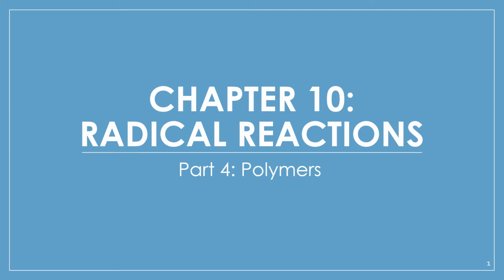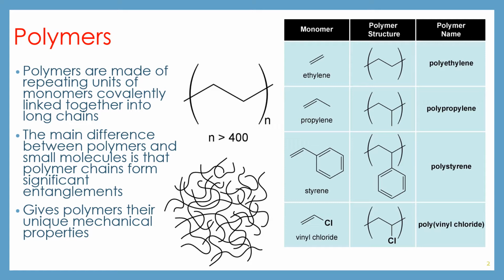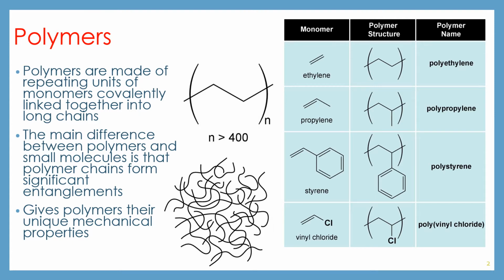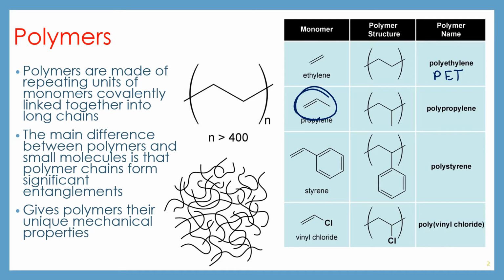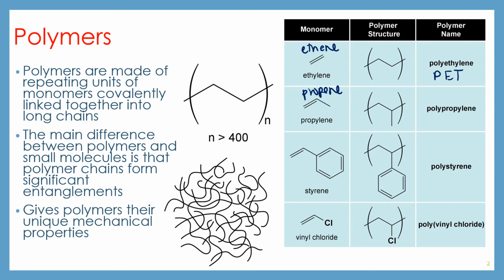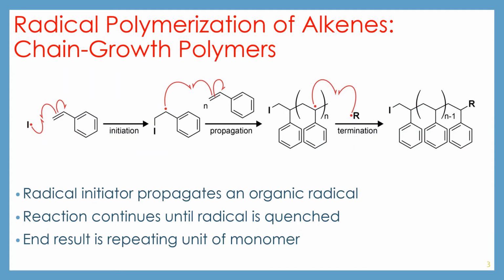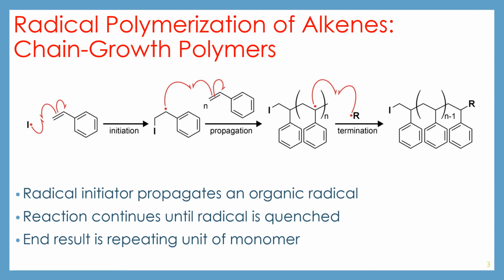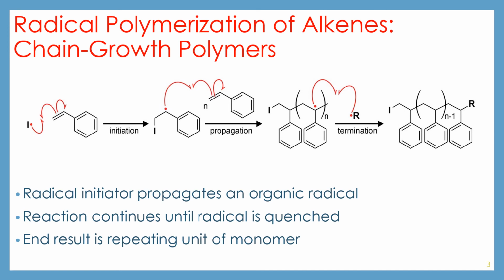2341 Chapter 10 Part 4